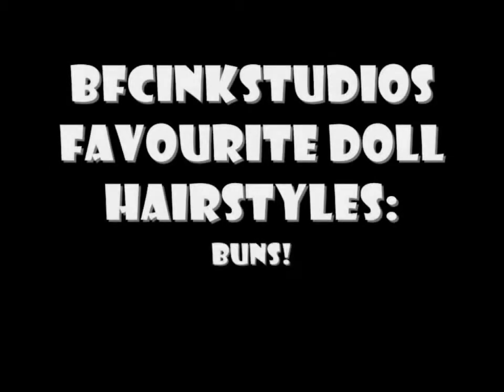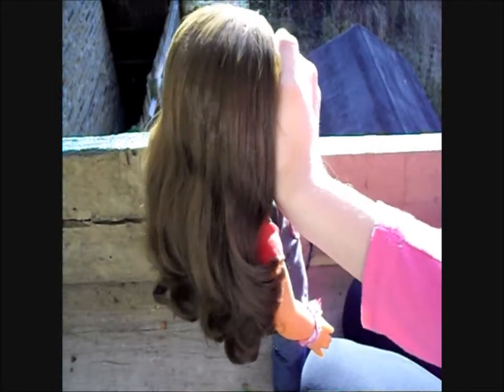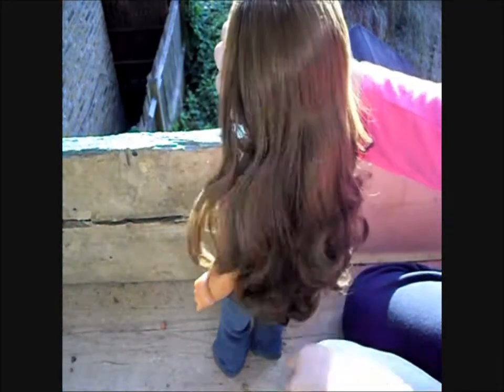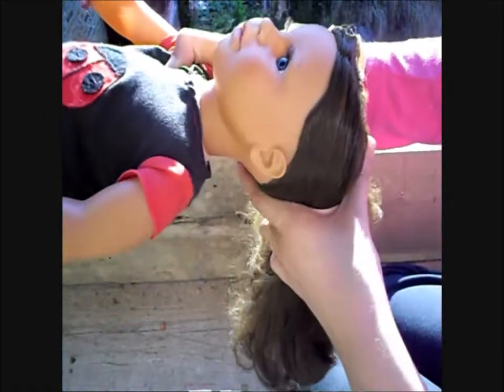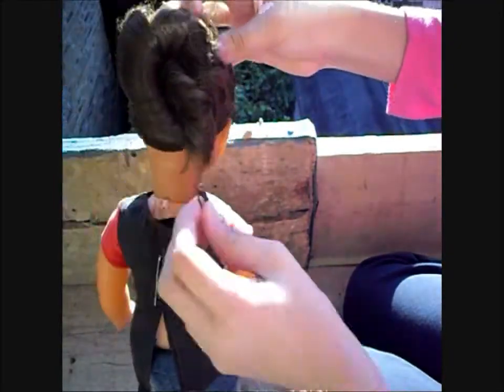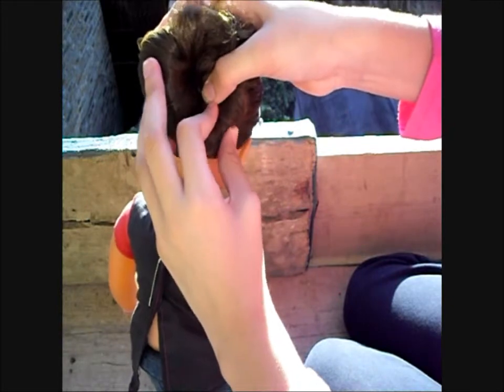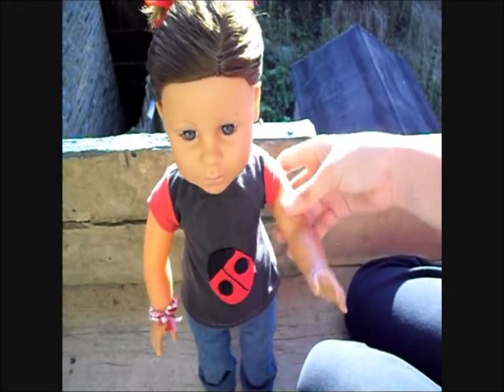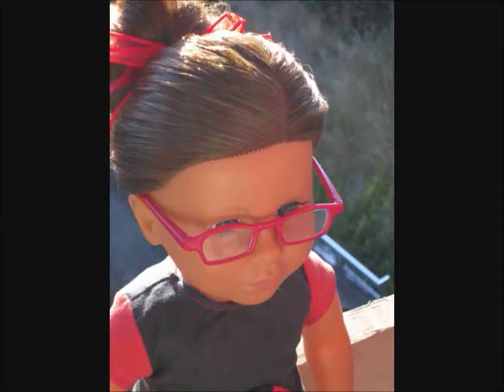BFCINKSTUDIOS Favourite Doll Hairstyles-Lacey's high bun.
This one may have been filmed outside also ;D
This one was surprisingly easy to edit. I don't know if you noticed, but I used a speed up effect on some of the parts that I felt were important enough to be in the video, but not so important that you had to be able to see exactly what I was doing. (I sped up the brushing hair parts) Tell me if you prefer it with speeded up bits or without. I know I said I would have a photo shoot tomorrow but I don't know, I found out today we are probably going rowing tomorrow. If you have a request for a hairstyle of any video, I'm open to suggestions! I have so much time on my hands, I need stuff to do! xD